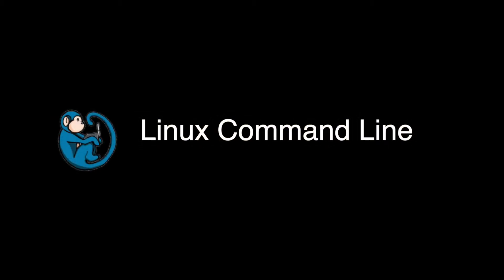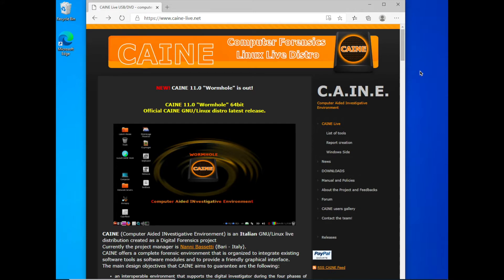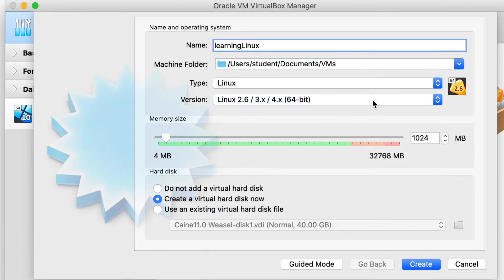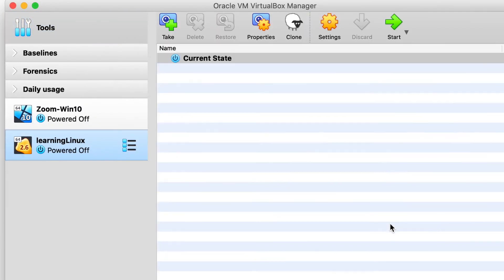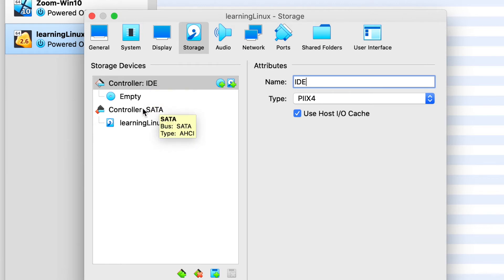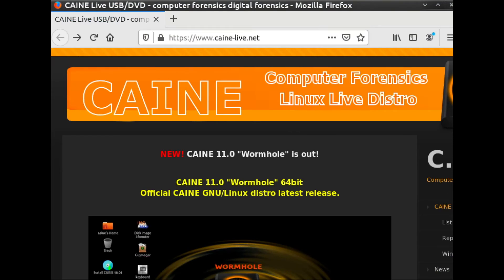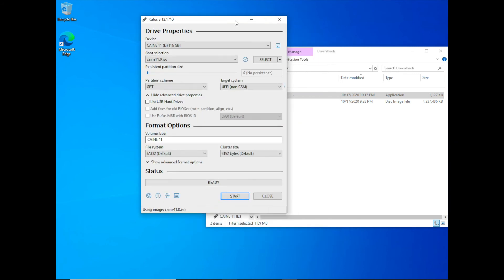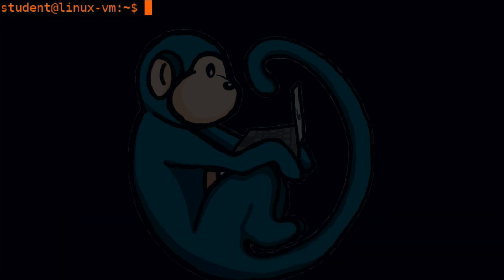Linux Command Line tutorial - Setting up your system - creating a virtual machine and LiveBoot media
Linux Command Line tutorial for forensics - 00 - Setting up your system - creating a virtual machine and LiveBoot media.

This would be beneficial for folks who are interested in digital forensics, incident response, system administration, ethical hacking, or just plain linux.  This course covers material for beginners as well as for advanced users.

Video timeline
00:00 Intro
00:50 Virtual machines
01:34  VM step 1 - download a Linux ISO
02:34 VM step 2 - download virtual machine tool
03:02  VM step 3 - create a virtual machine
08:14 VM step 4 - boot the virtual machine
09:25 LiveBoot USB
10:00 Live Boot step 1 - download a Linux ISO
10:20 Live Boot step 2 - download a LiveBoot creation tool
10:45 Live Boot step 3 - create a LiveBoot USB
11:38 Live Boot step 4 - boot to the LiveBoot USB
12:53 Recap